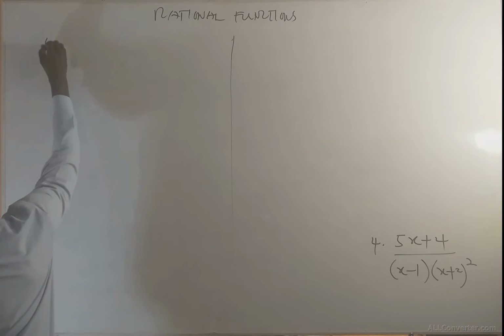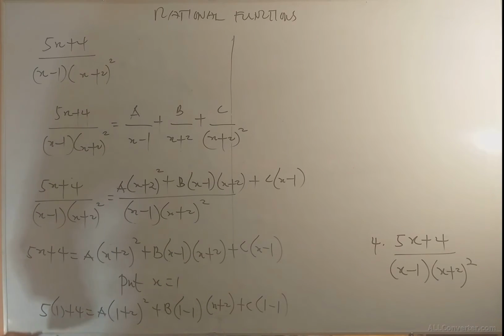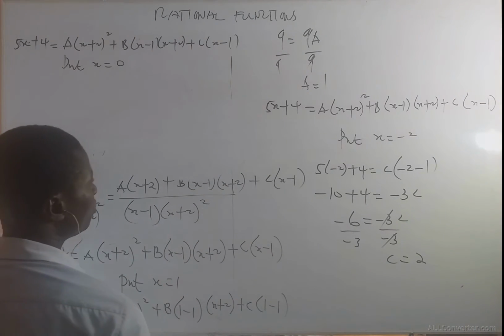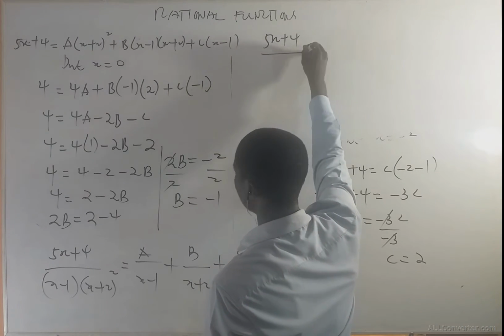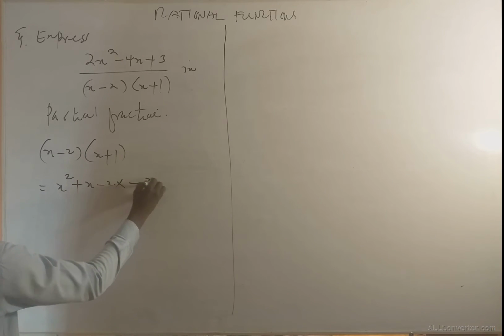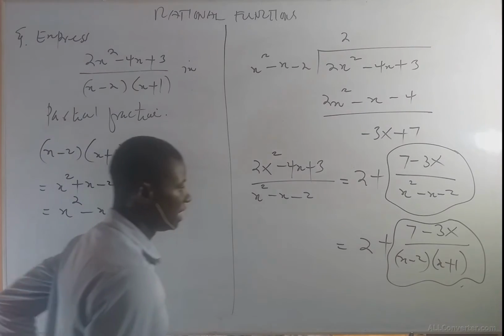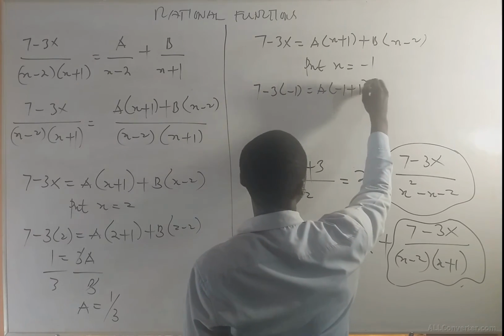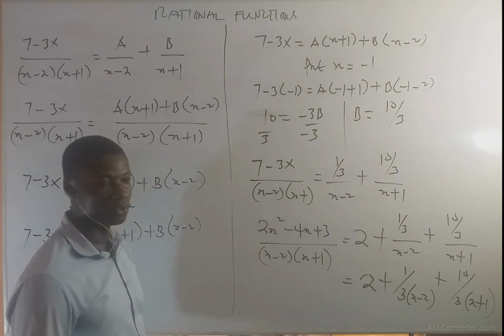RATIONAL FUNCTION PART 4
ELECTIVE MATHEMATICS RATIONAL FUNCTION PART 4